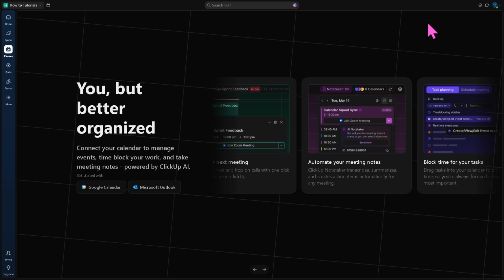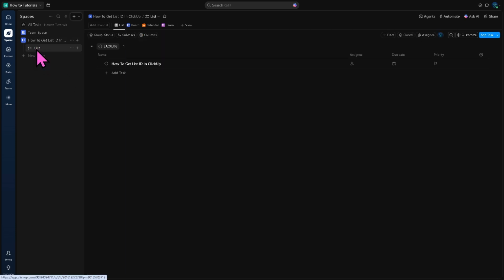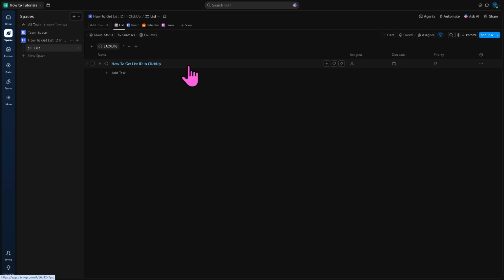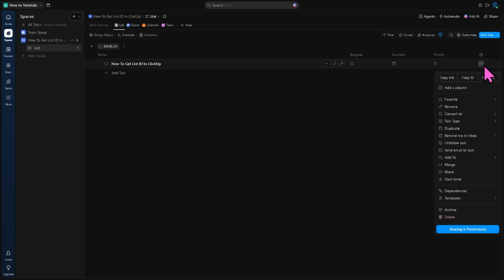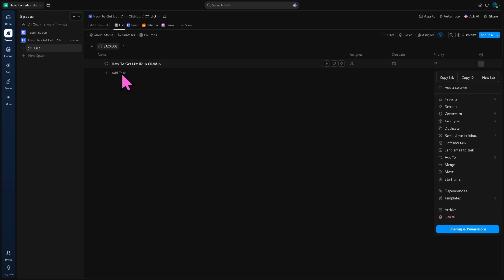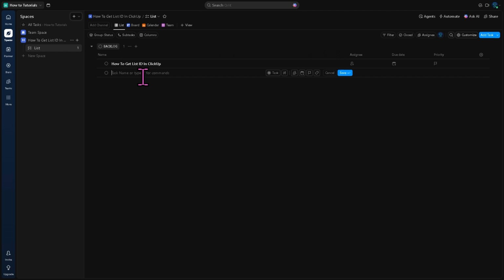How to Find Your ClickUp List ID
ClickUp Guide: How to Get a List ID

In this video, you’ll learn how to find your ClickUp List ID, an important identifier often needed for API calls, automations, integrations, and advanced workspace setups. We’ll explain where List IDs appear inside ClickUp, how they’re structured, and why developers and power users rely on them when connecting external tools. Whether you're building automations, using the ClickUp API, or troubleshooting an integration, this overview helps you understand where List IDs are located and how they fit into your workflow.